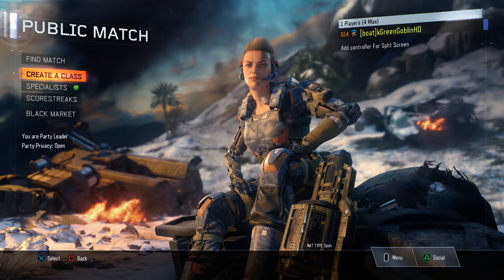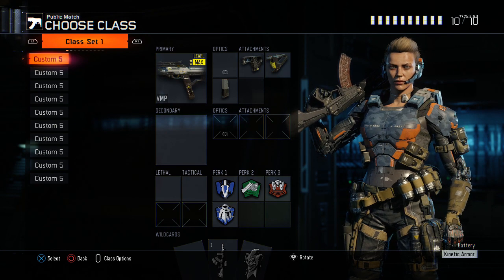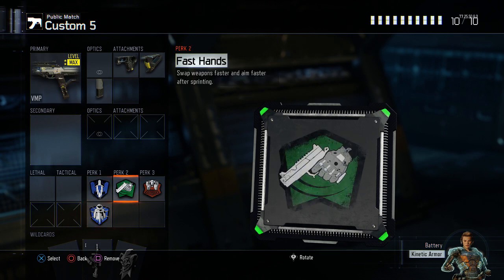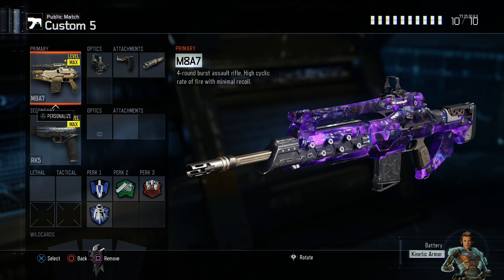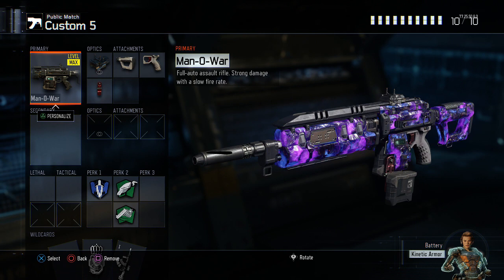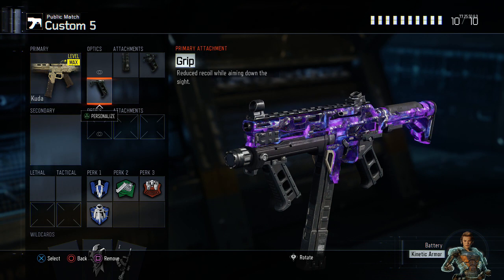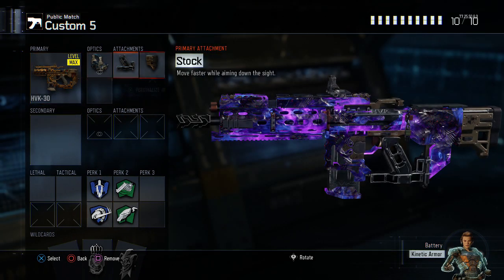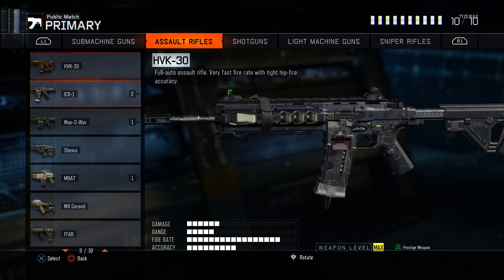TOP 10 MOST OVERPOWERED CLASS SETUPS! BEST CLASS SETUPS IN BLACK OPS 3 RIGHT NOW! (BO3 BEST CLASS)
CAN WE GET 2000 LIKES! TOP 10 MOST OVERPOWERED CLASS SETUPS IN BLACK OPS 3 BEST CLASS SETUP RIGHT NOW!